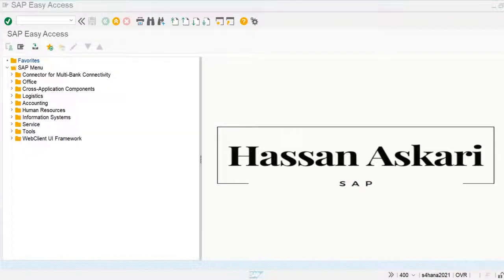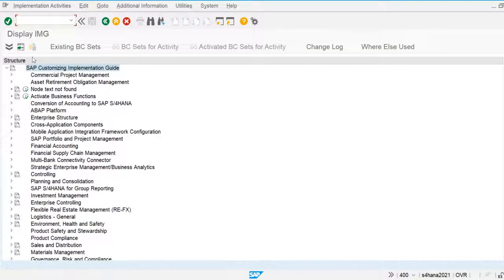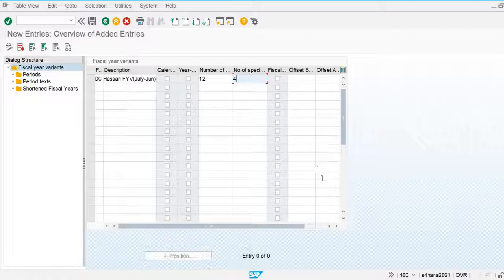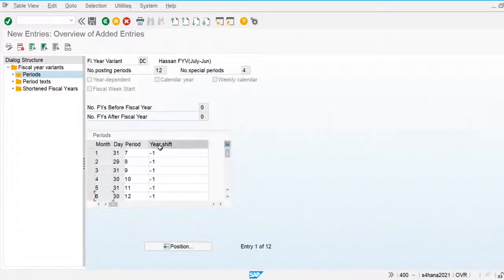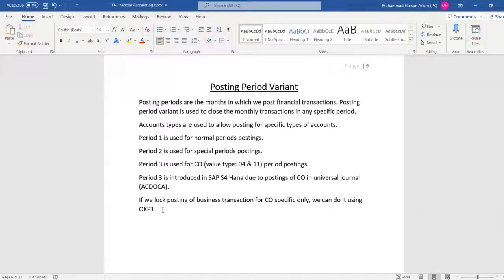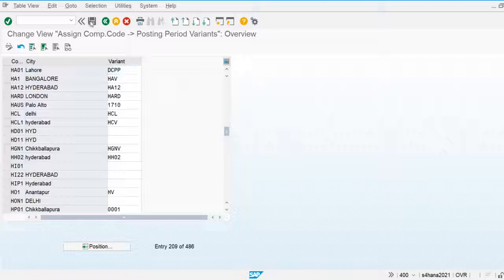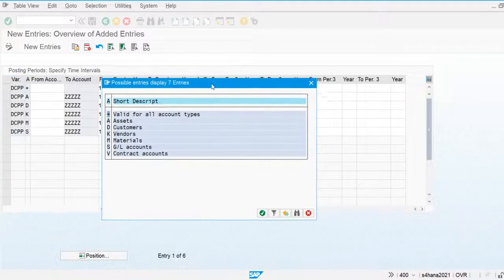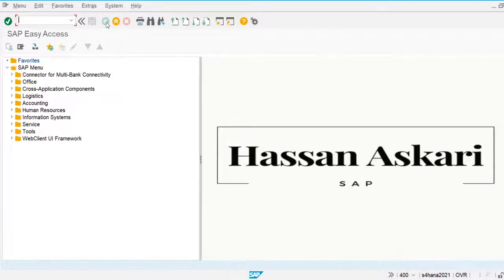Fiscal Year and Posting Period Variant in SAP S4 Hana FI - Financial Accounting | Class-03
In this video we discuss about the fiscal year and posting period variant in SAP S4 Hana FI - Financial Accounting